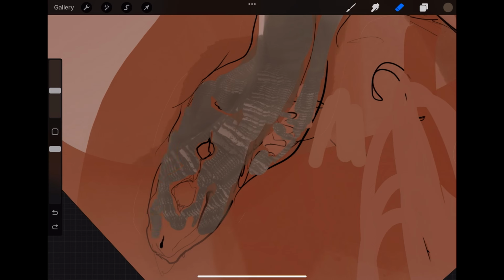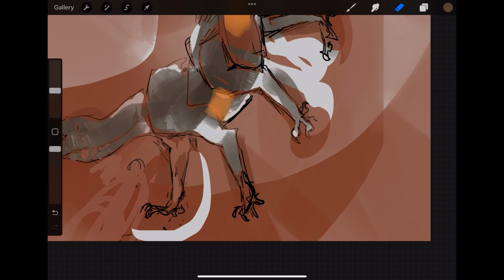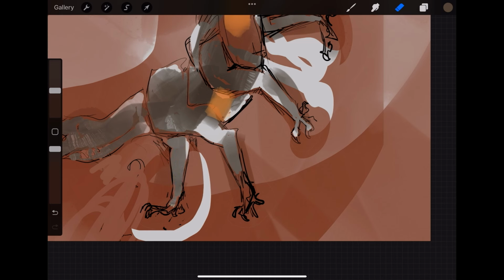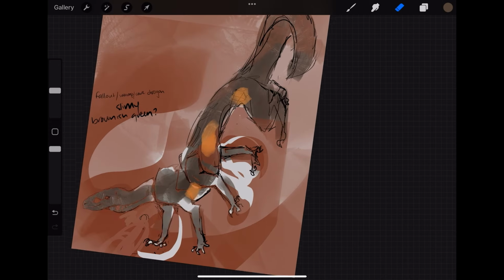making a fallout inspired swamp dragon! | dracozoology episode 4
Hi friends, I have a fresh new dragon species for you complete with slime, extra legs, and sticky toe pads! I present to you, the rusted newt dragon! Let me know what you think of this not-so-little guy~ And of course if you have dragon species ideas definitely comment or head to the discord!